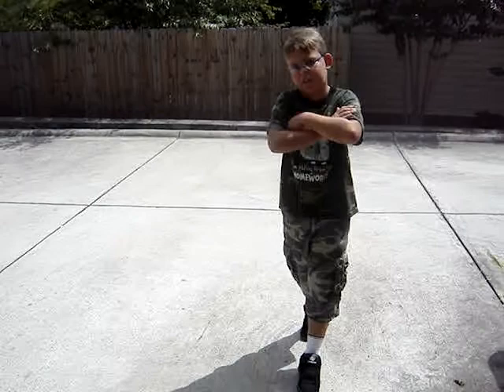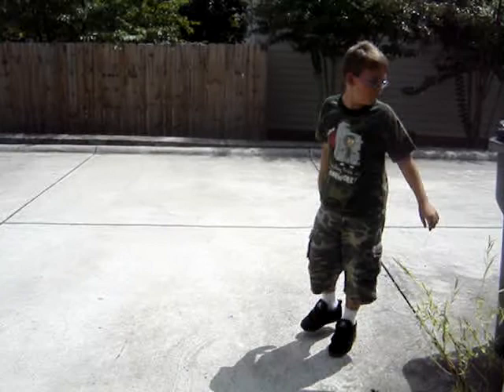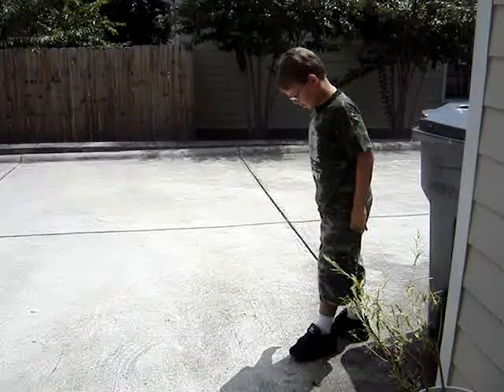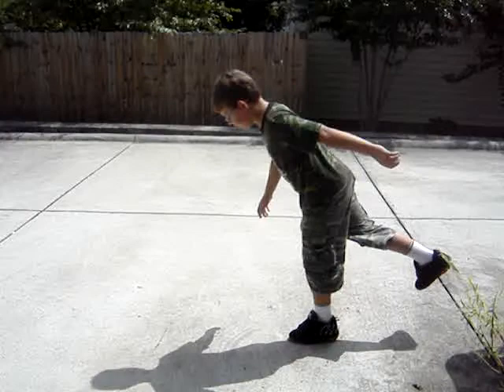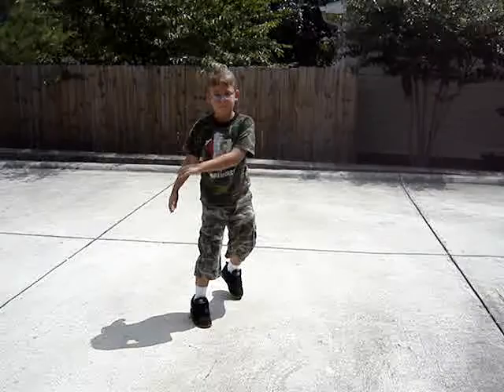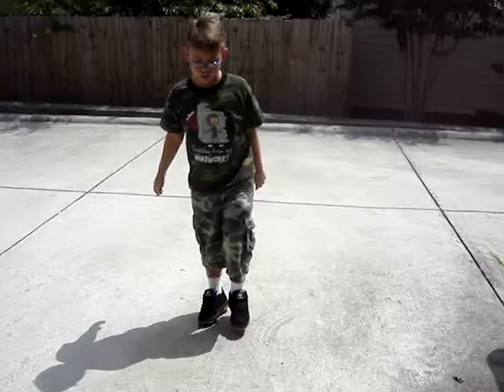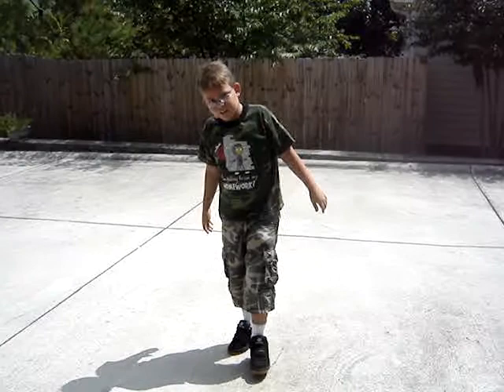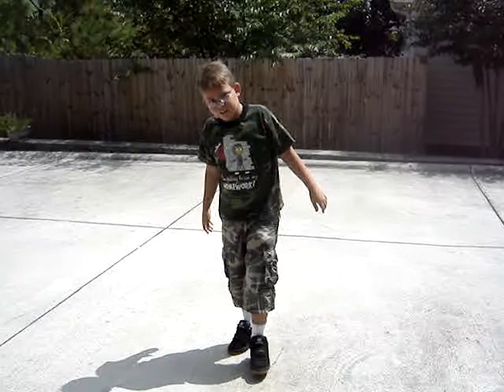Tommy Klug Is THE HEELYMAN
Tommy Klug Shows you how to Heely.
Watch out France. get on a roll!